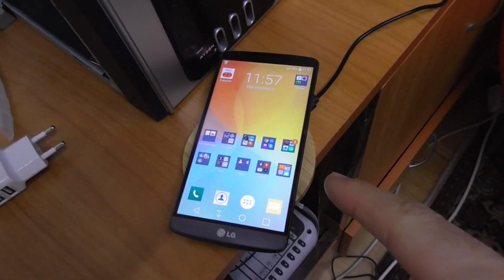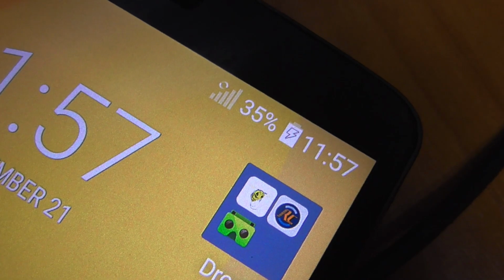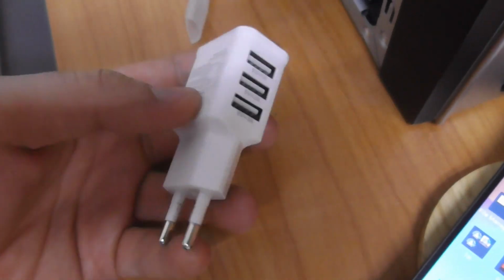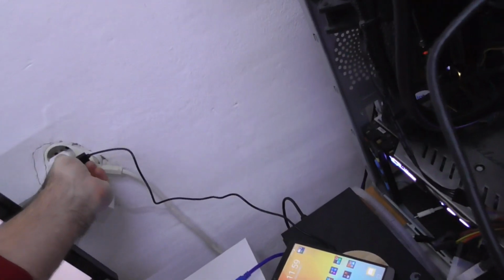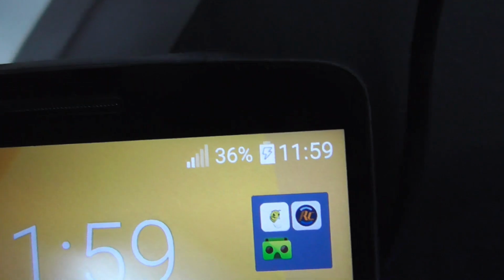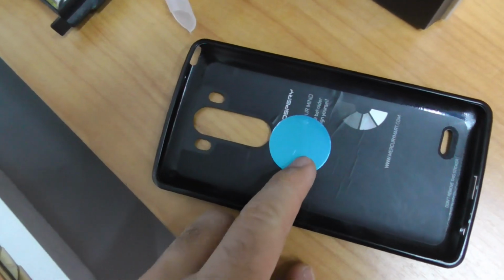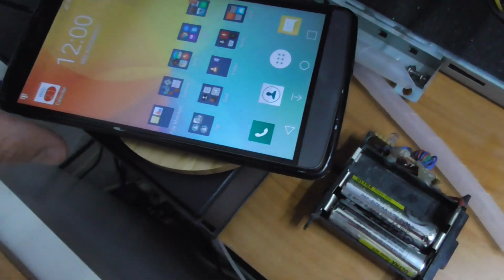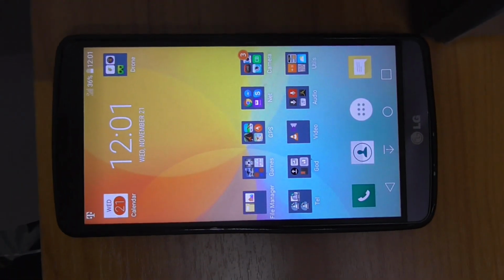Wireless Phone Charging Stops & Restarts (Solution)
- If the wireless charger is plugged into a PC, than use a USB 3.0 port instead of USB 2.0
- Plug the wireless charger into a phone charger adapter that supplies enough current
- Remove any phone holder metal parts from the back of the phone (magnetic phone holder for car)